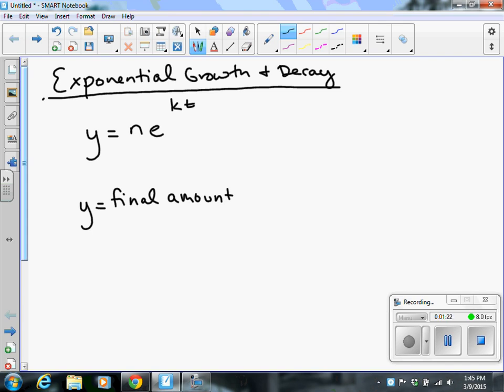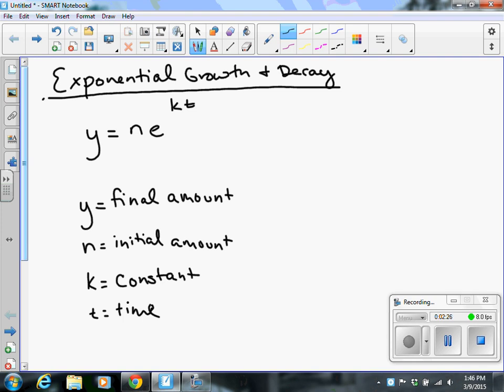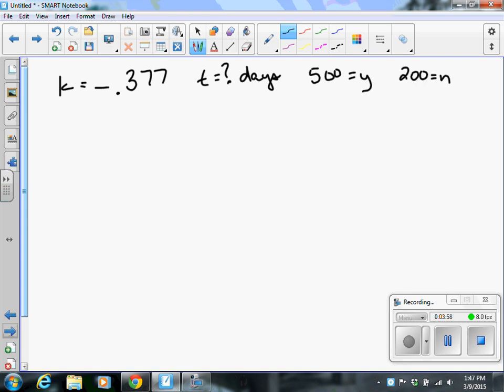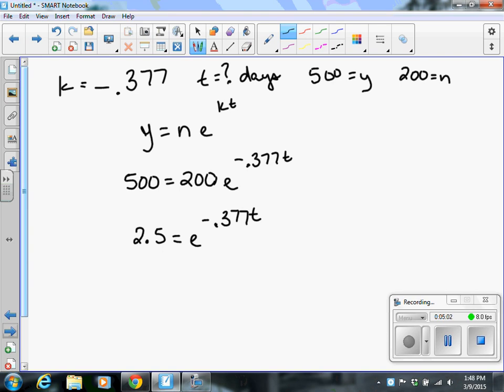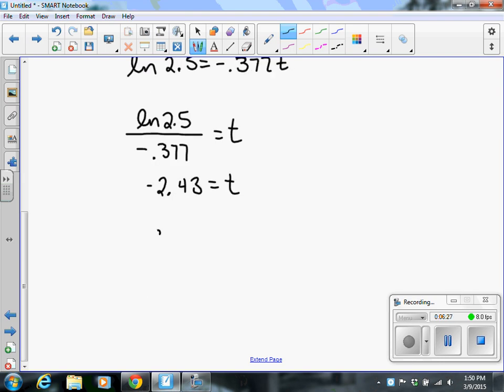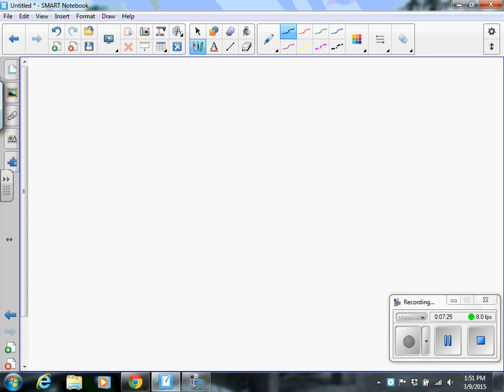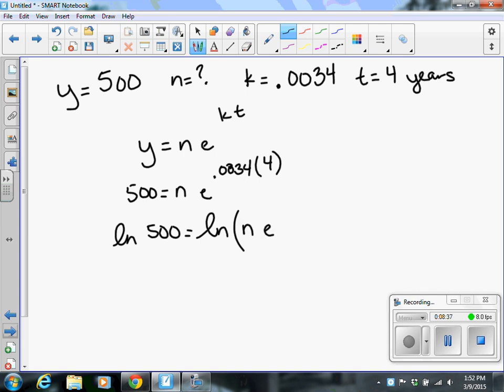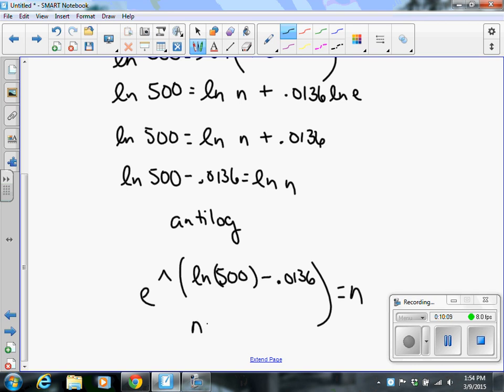Exponential Growth and Decay